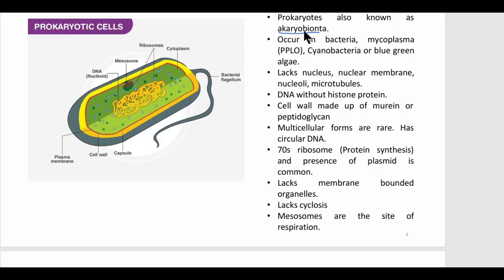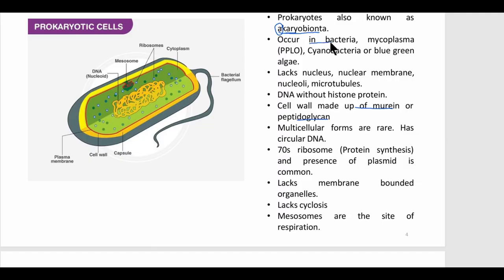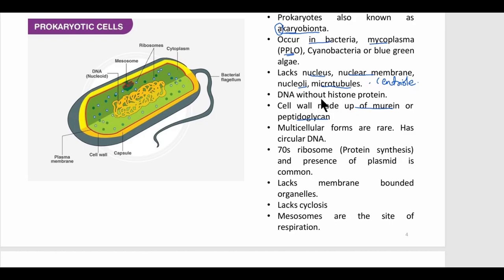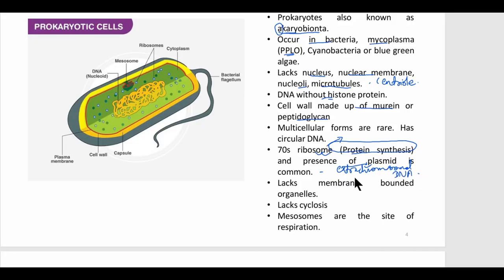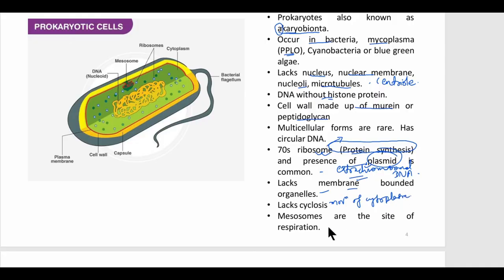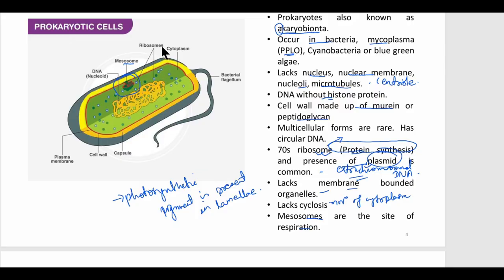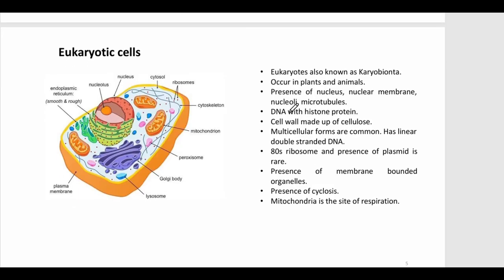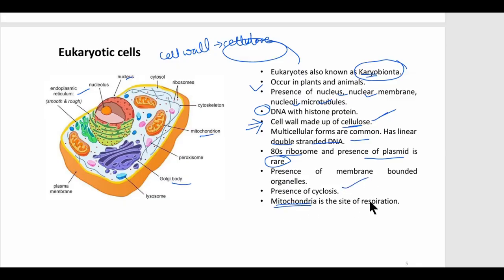Prokaryotic vs Eukaryotic Cell | Complete Explanation with Differences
Welcome to Bloom with Belief! 🌿
In this video, we explore the Prokaryotic and Eukaryotic Cells in detail — their structure, and key differences.
This topic is one of the most important concepts in Cell Biology and is frequently asked in Class 11, Bachelor’s, Master’s, and MBBS/NEET entrance exams.

📘 What you’ll learn:

Detailed explanation of Prokaryotic and Eukaryotic cell structure

Major differences between the two cell types

Easy-to-understand for quick revision

This lesson helps you build a strong foundation in biology and prepare confidently for your academic and entrance examinations.